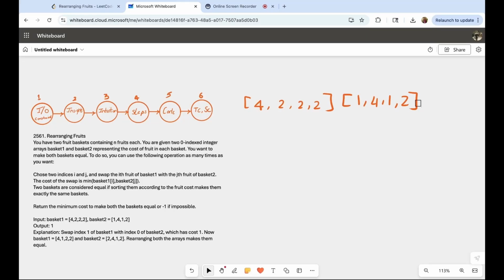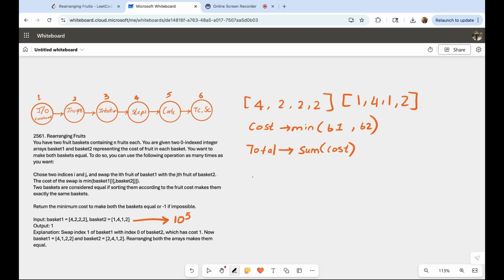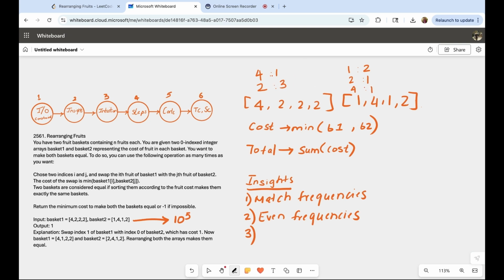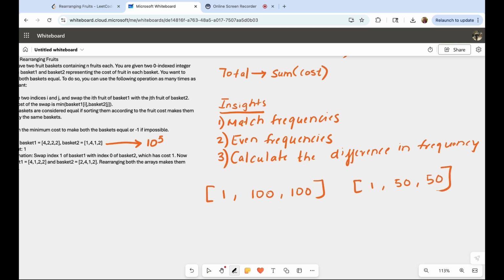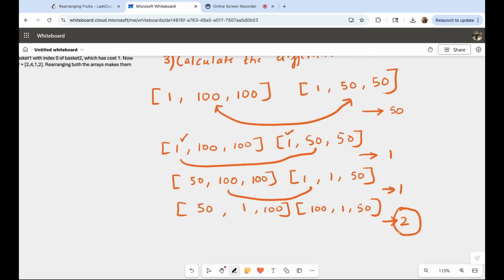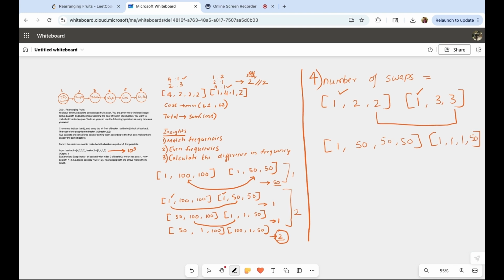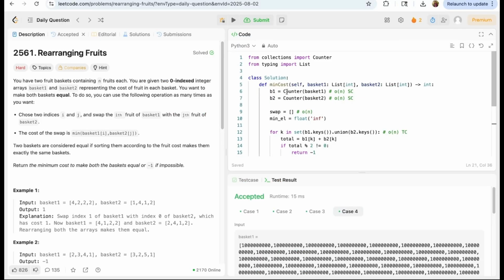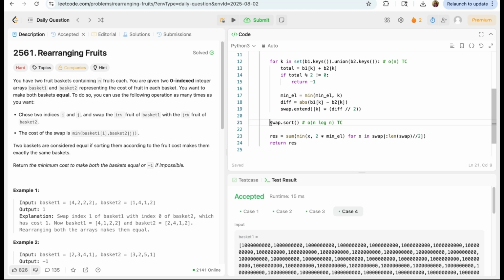Leetcode 2561. Rearranging fruits | Freq Counter | Greedy